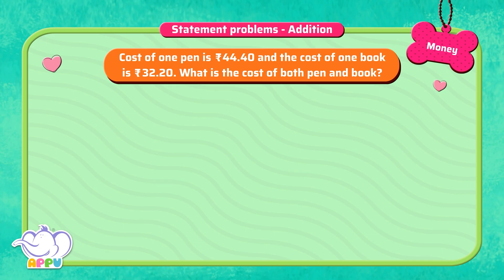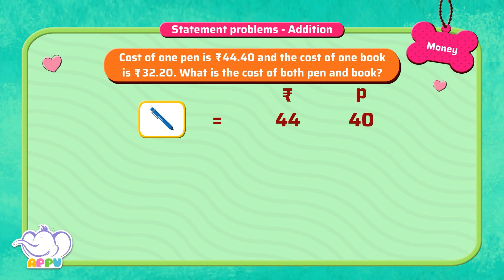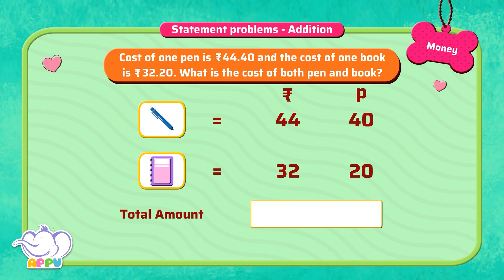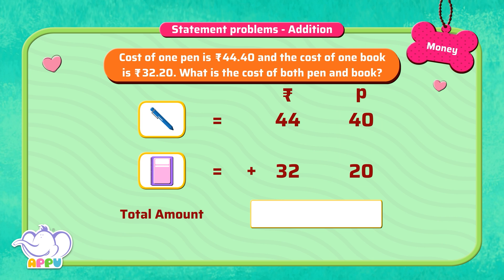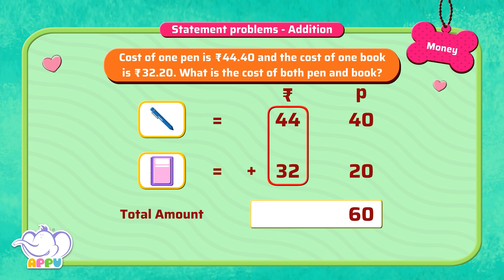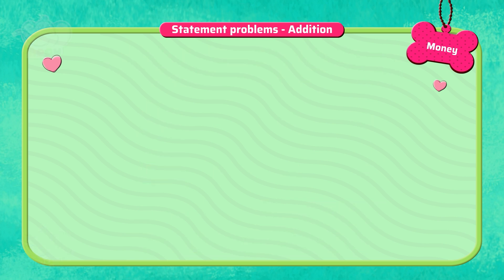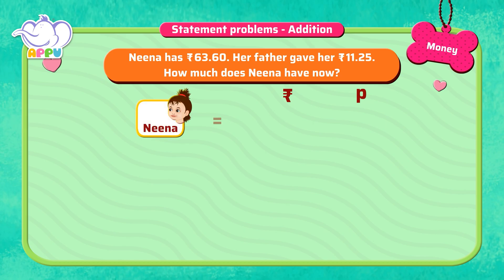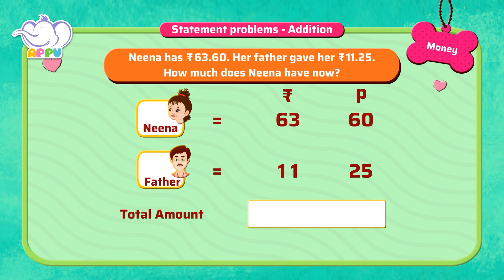G3 - Module 19 - Exercise 6 - Statement problems - Addition | Appu Series | Grade 3 Math Learning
Get ready for some money challenges! Work out these statement problems focused on adding amounts and take your math skills further. Practice to get a better understanding of money management and have fun as you go!